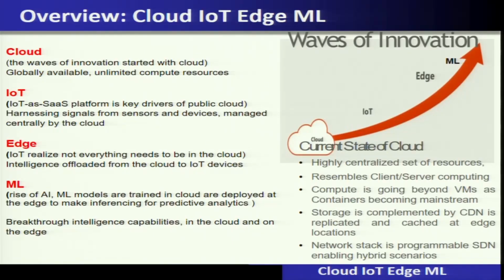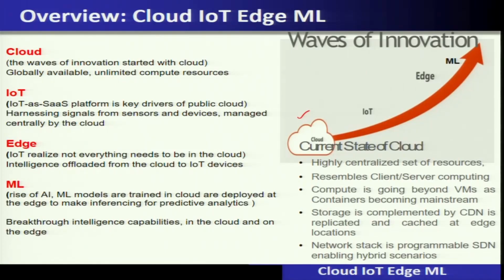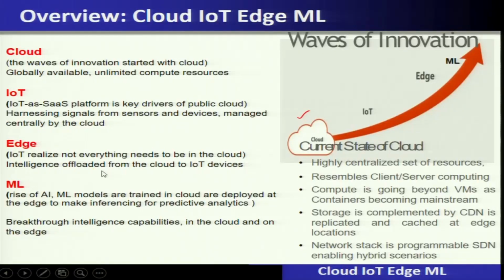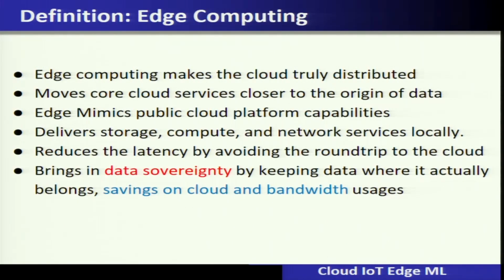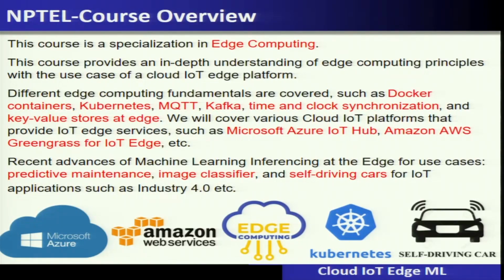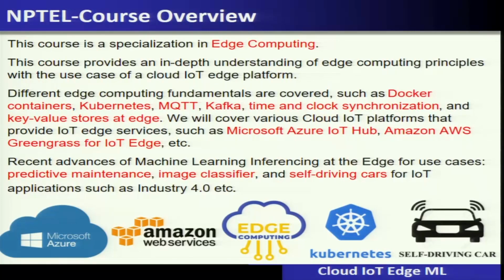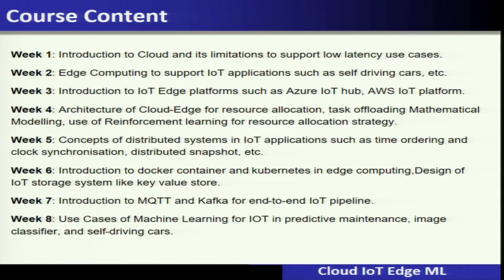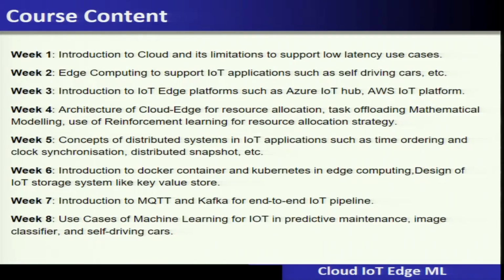Foundation of Cloud IoT Edge ML - Intro